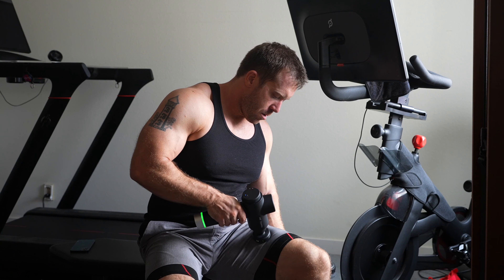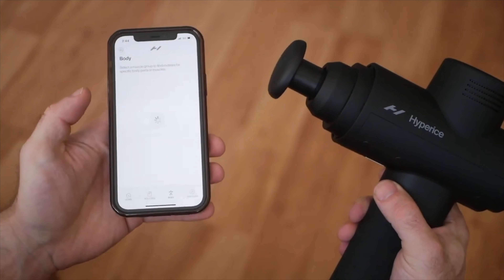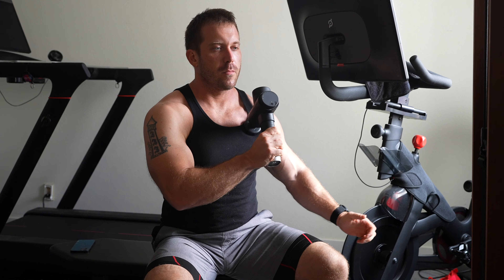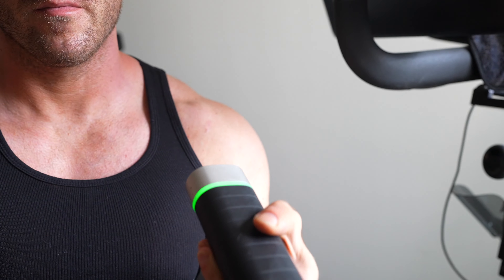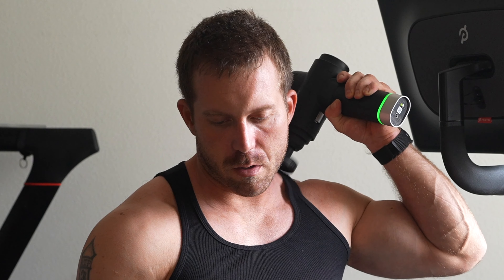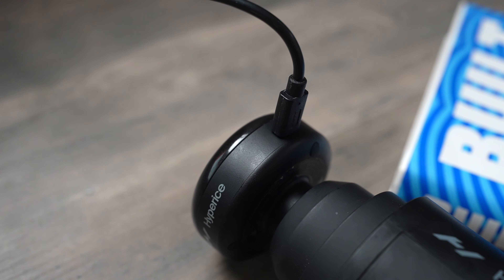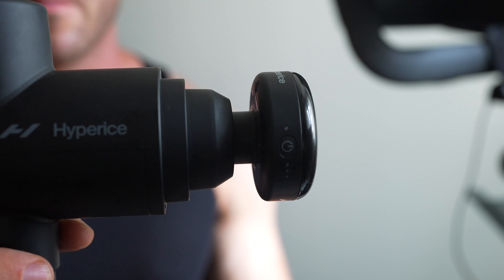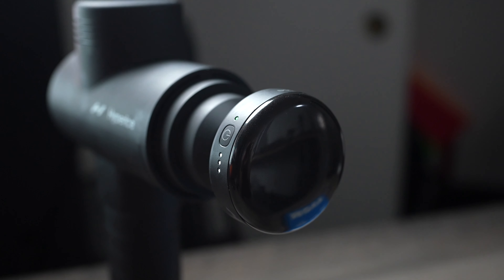I tried this $59 HOT Massage Gun Attachment by Hyperice. Is it worth it?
I tried Hypervolt's New HOT Massage Gun attachment by Hyperice, that goes up to 120 degrees fahrenheit. Is it worth it?

(spoiler alert... it definitely is!)

More about Colin